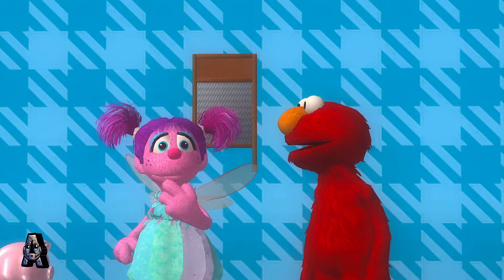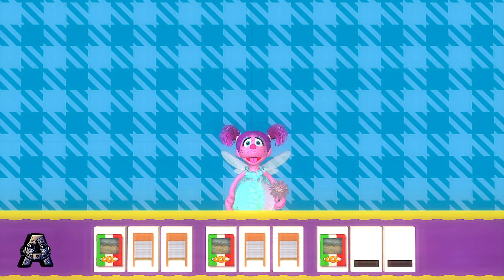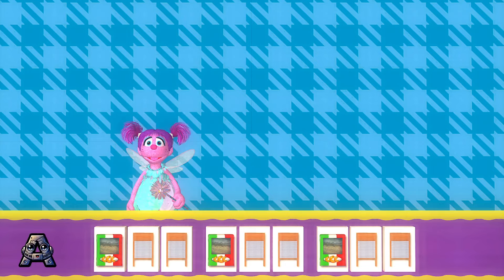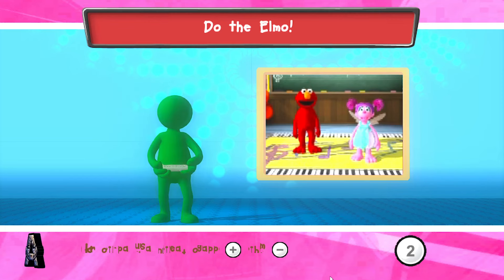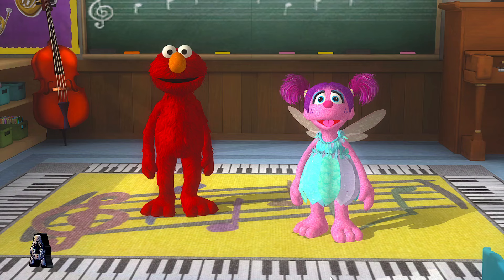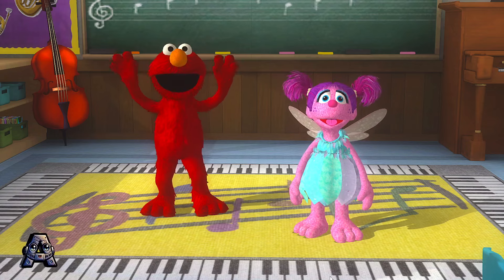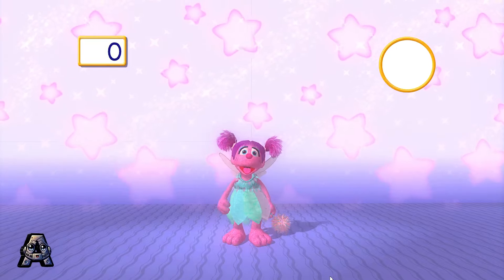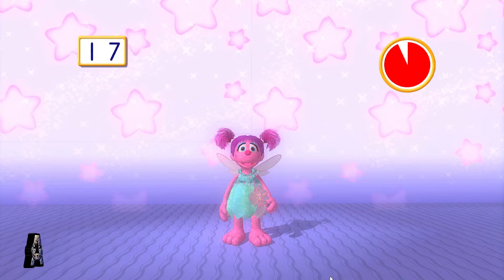Sesame Street Games and Stories Episodes 578